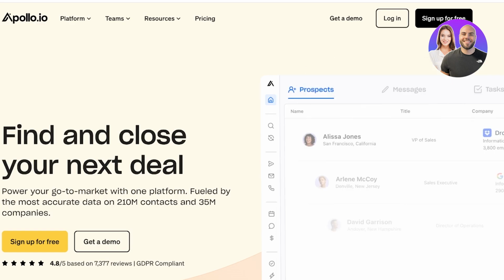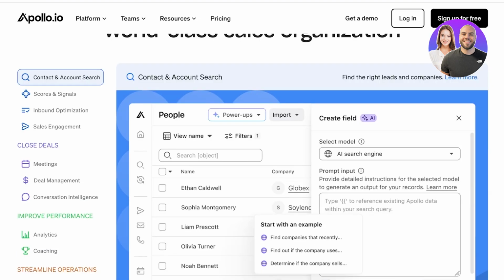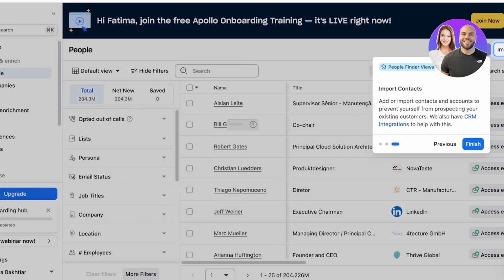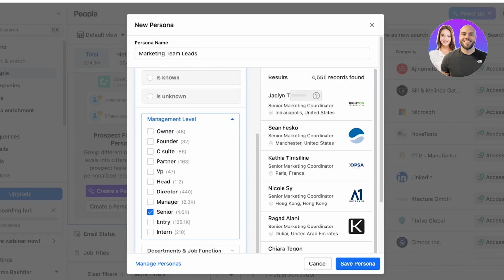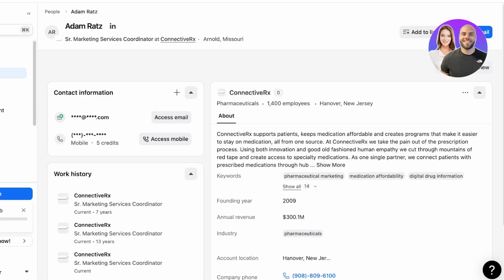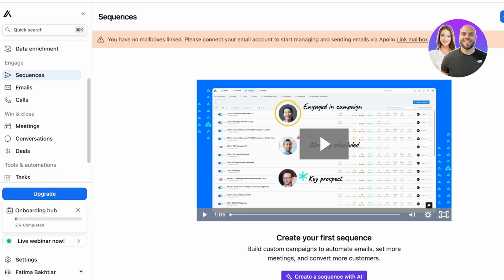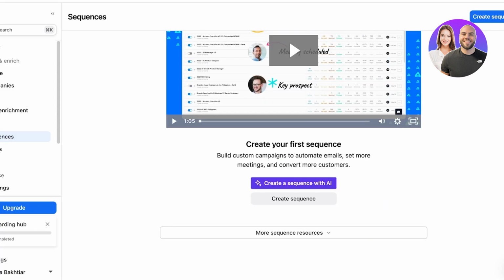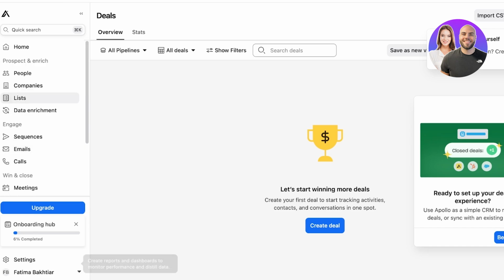Apollo.io Tutorial: How To Use Apollo.io For Beginners (2025)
In this video we show you How To Use Apollo.io For Beginners. This video will cover everything that you need to know and help you get started with this software.